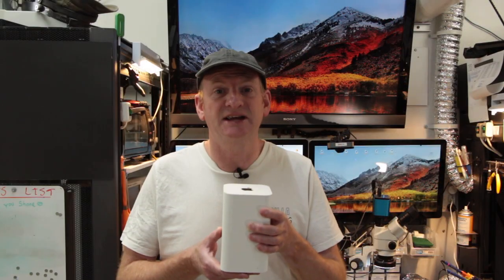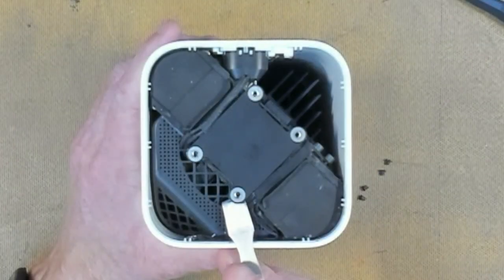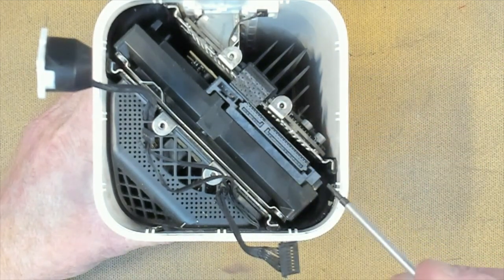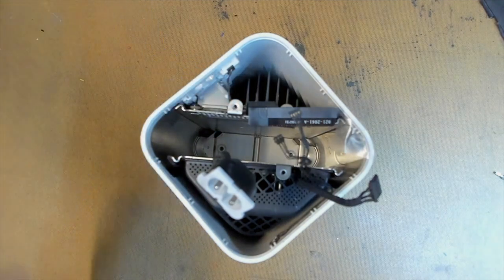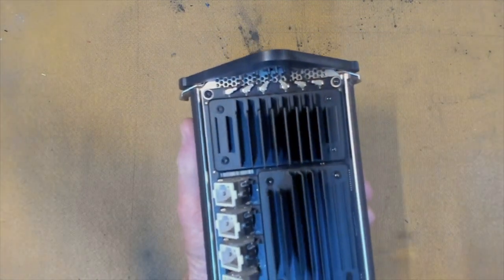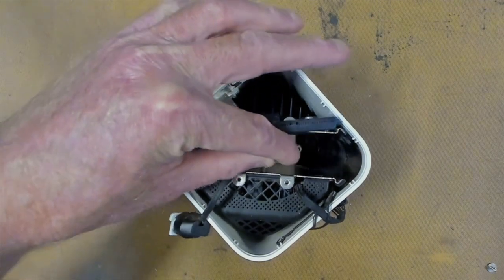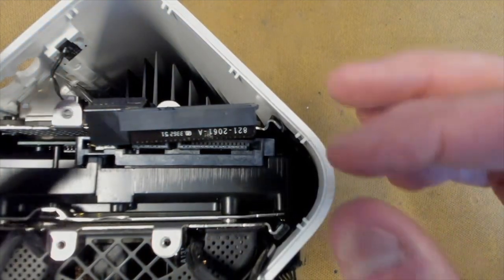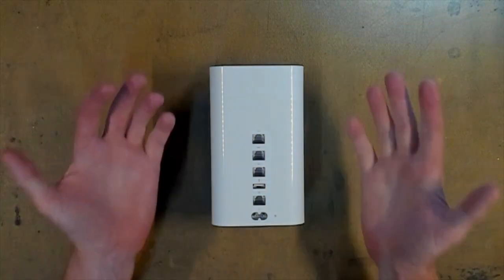Apple Time Capsule Teardown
This is a Apple Time Capsule Teardown Tutorial. We are going to do a tear down, and a cleanup. Plus install a new 6Tb drive !

🛠 Tools I used for the repair
     ▶ IFIXIT - Plastic Spudger (Part of the IFIXIT Pro Tech Toolkit)
     ▶ IFIXIT - Guitar Pick (Part of the IFIXIT Pro Tech Toolkit)
     ▶ Metal Spudger or pry tool (Buy from eBay)
     ▶ IFIXIT - T8 or Torx 8 screwdriver (Part of the IFIXIT Pro Tech Toolkit but user TR8)
     ▶ IFIXIT - ESD Tweezers (Part of the IFIXIT Pro Tech Toolkit)
     ▶ 3mm Flat screwdriver (Buy from eBay or tool store)
     ▶ Needle nose pliers (Buy from eBay or tool store)
     ▶ BIG Flat screwdriver (Buy from eBay or tool store)
     ▶ Can of compressed air (Buy from tool store)
     ▶ Stanley Knife (Buy from eBay or tool store)
     ▶ Small diamond/side cutters (Buy from eBay or tool store)
     ▶ Microscope or magnifier (Buy from eBay or tool store)

🕑 CHAPTERS (It is a long video people)

0:00 Intro and Warning
0:16 Remove end cap?
1:48 Disassemble Apple Time Capsule
2:48 Disconnect cables
3:52 Remove SATA connector
4:50 Remove HDD
6:06 Remove power supply
7:27 Compressed air to clean
8:48 Reassembly
12:02 Install hard drive
14:51 Subscribe and Goodbye

Sit back, chillax and enjoy this episode

✅🛠📦▶⚠️📺🕑 🚗📖ℹ